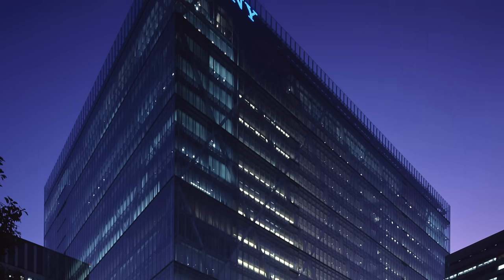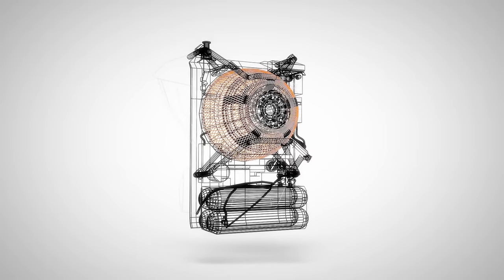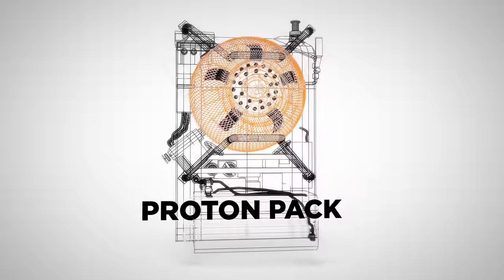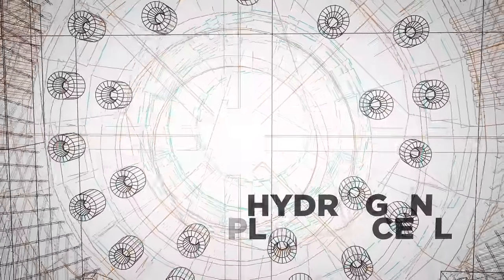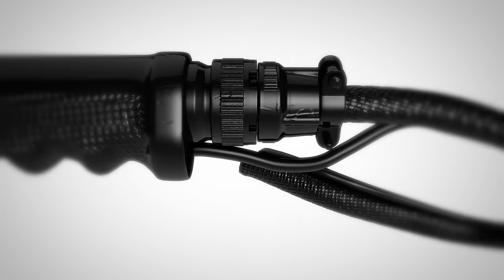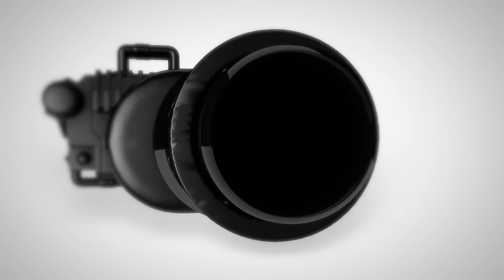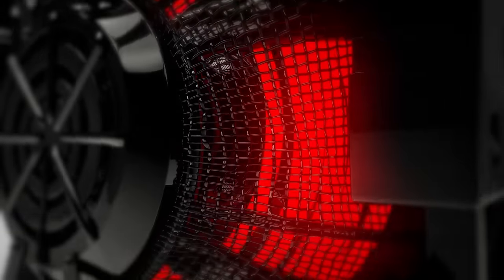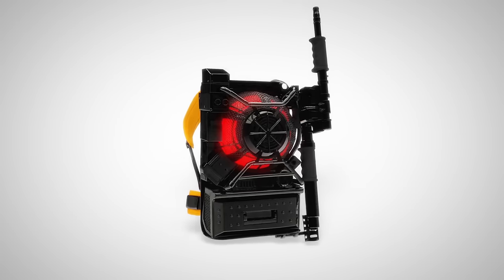Sony develops the world’s first ghost catching device - The Proton Pack™